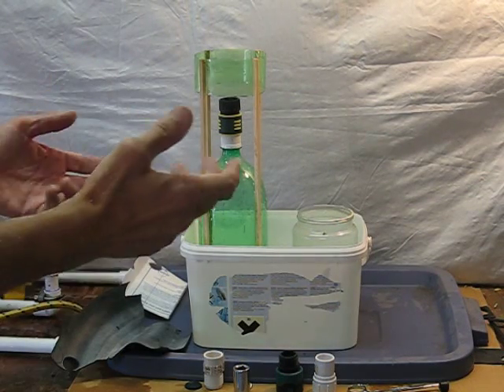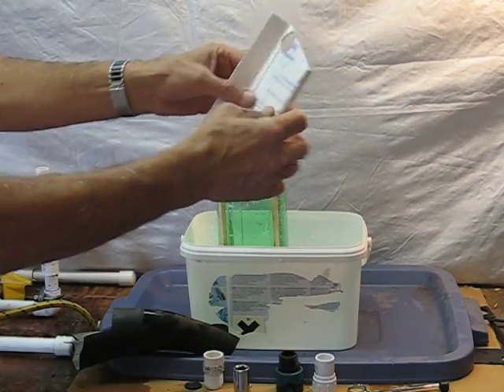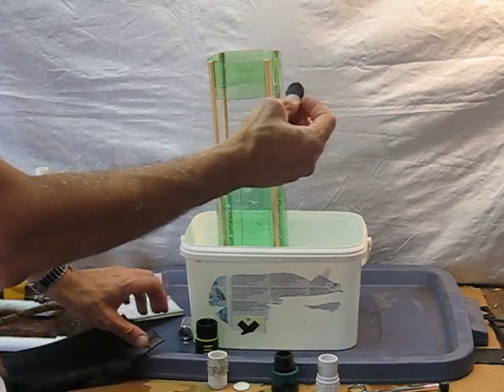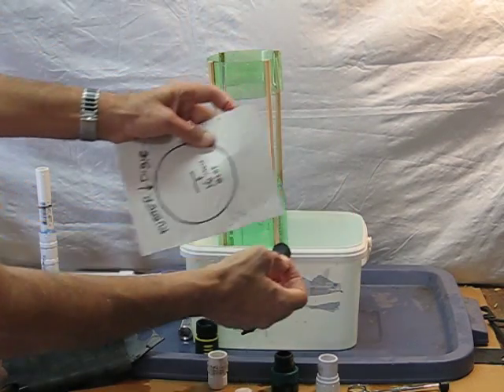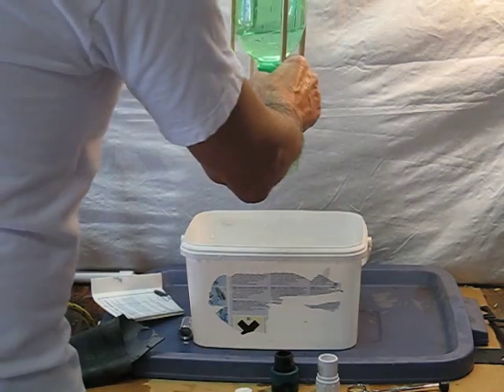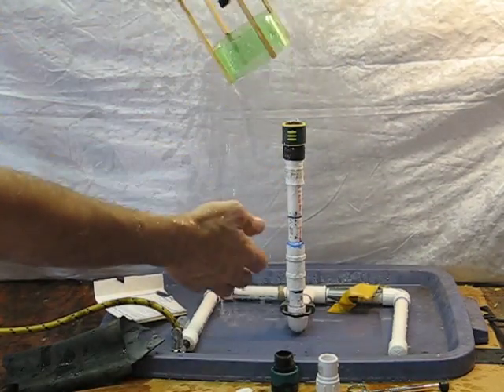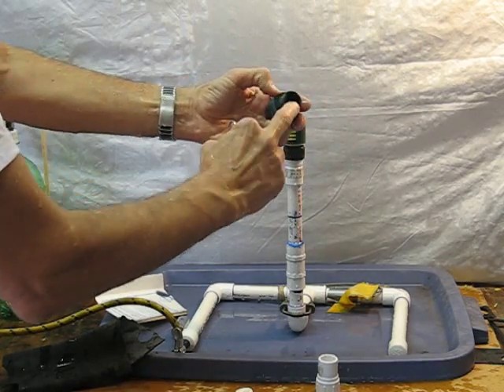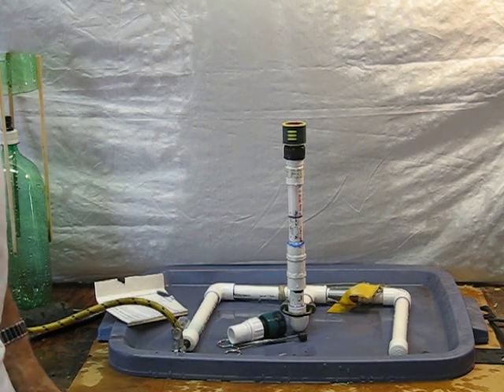Water Rocket Non Return Valve for Gardena connector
NON-RETURN  VALVE FOR GARDENA  TYPE CONNECTOR
                                                   Rubber Slit Valve

  This easily  made rubber slit valve prevents water from pouring out of your rocket.  It costs almost nothing and takes two minutes to make and install.   When you pour a precisely measured quantity of water into your rocket it will still be in the bottle at launch time.
        Use inner tube rubber, approximately 1/16 inch thick ,  and cut a 15/16th  inch diameter disc (24-25mm) . In the center cut a ¼ inch slit (6mm).  That's all there is to it.
          The adapters used to connect the "Gardena" fitting to the PVC pipe are  called
" ½ Slip - ¾ MHT"  meaning  one end slips onto ½ inch pvc pipe and the other end  is a
 ¾ inch "male" hose thread.  Garden hose threads are different from pvc pipe threads, so the adapter is needed.
        If you use ¾" pvc pipe you'll need a ¾" slip.  Depending on the "Gardena" connector, you might need an adapter with a "female" thread - an FHT.  The Gilmore brand uses an FHT. The part that threads onto or into the Gardena connector will always be ¾" because that's what garden hoses use.  The adapters cost about $1.35- $1.65 each, and are available at Lowes and Home Depot.  Ask because they're never easy to find.